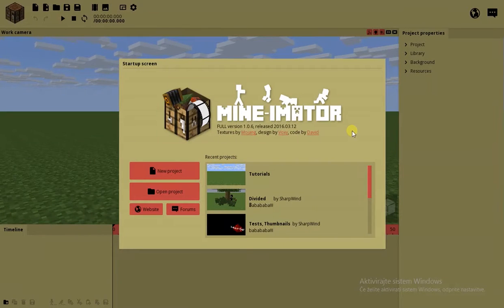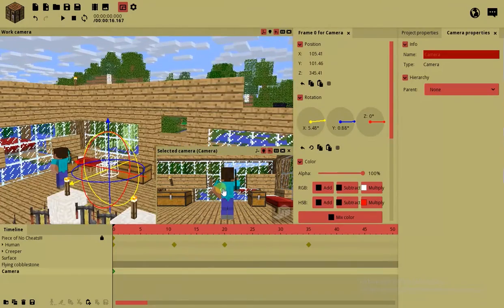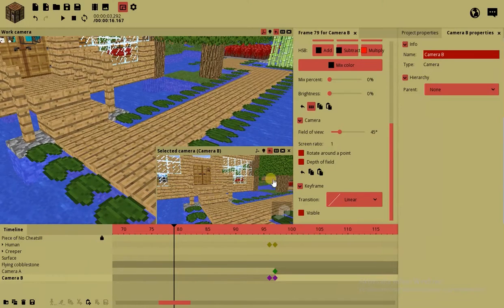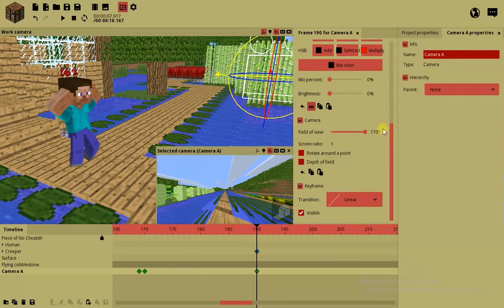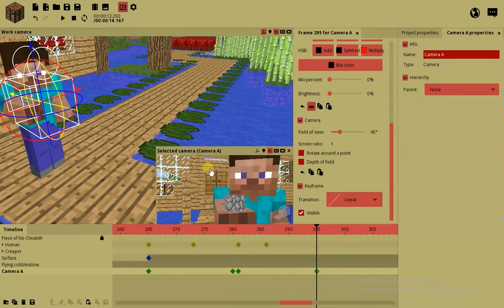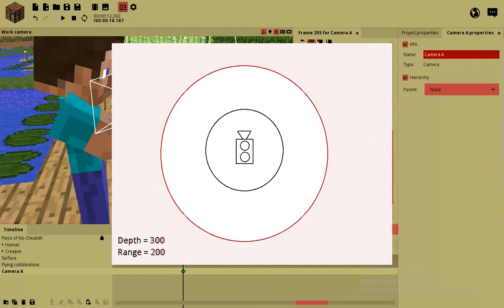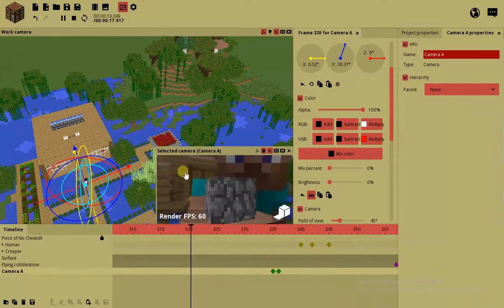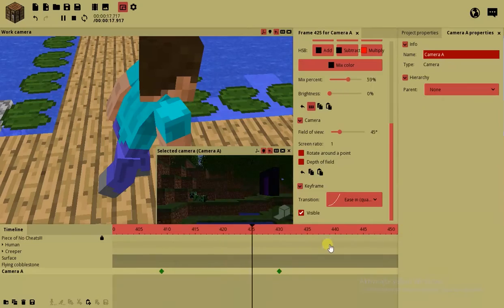SUGGESTED Mine Imator Tutorials!!! Ep.2 ~ Camera Control!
I hope i made myself CLEAR enough (i wouldnt understand myself) and COVERED EVERYTHING!
position,
rotation,
color,
camera,
keyframe

Ask questions and TUTORIAL SUGGESTIONS below!
Stay Sharp!!
~SharpWind